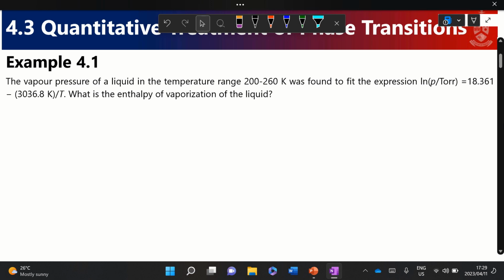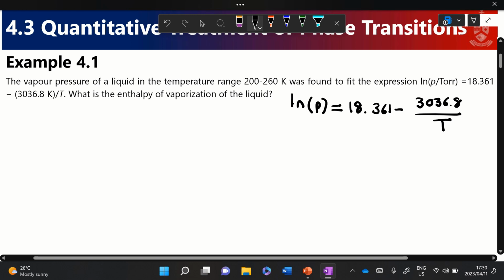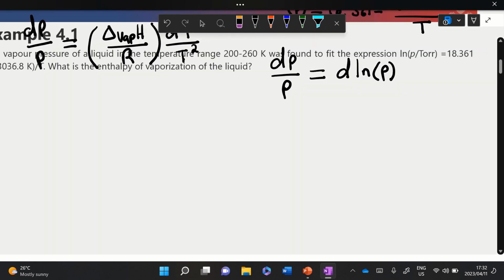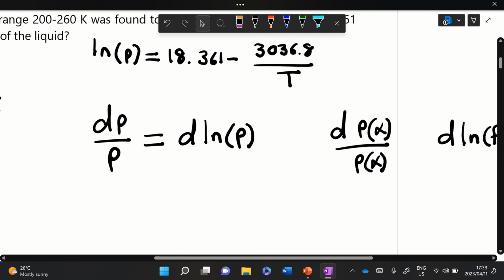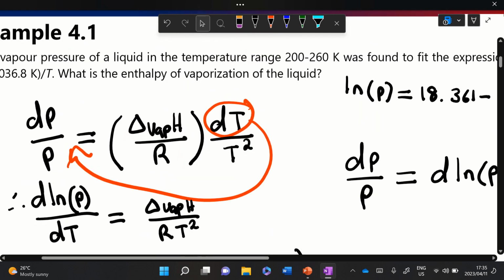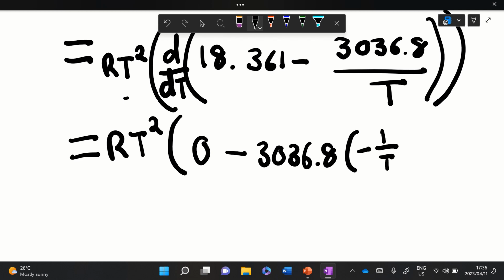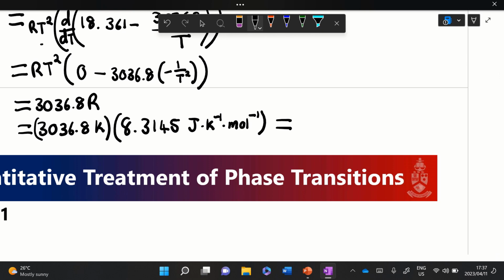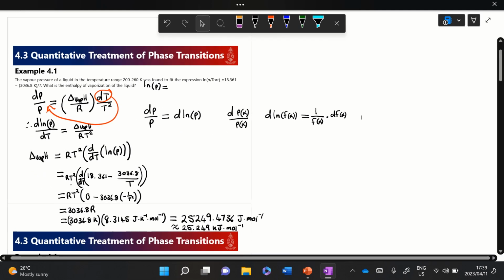CMY 282 Theme 4 Example 4.1